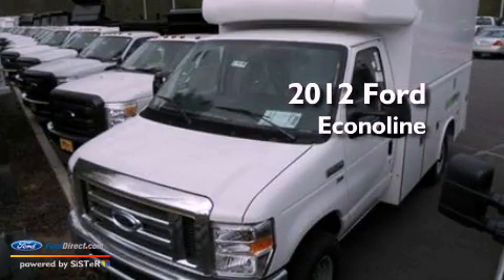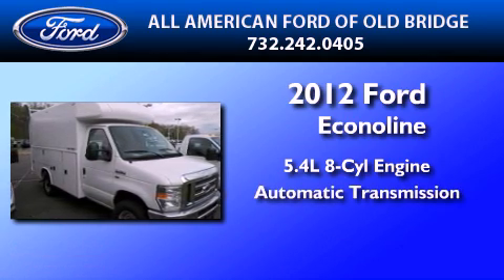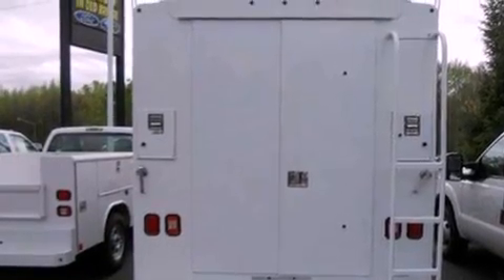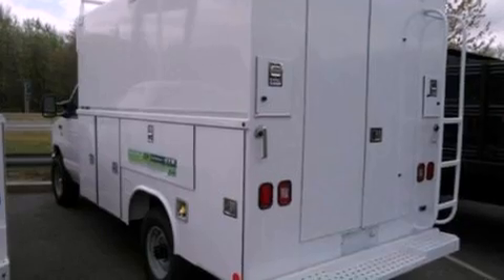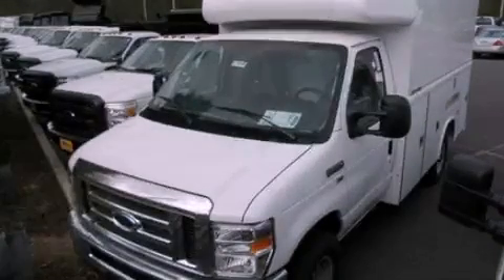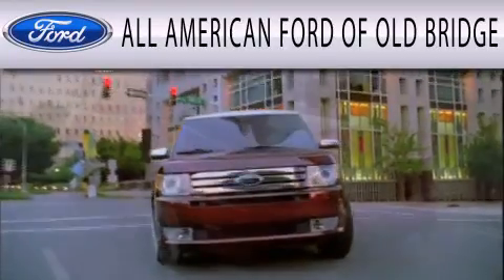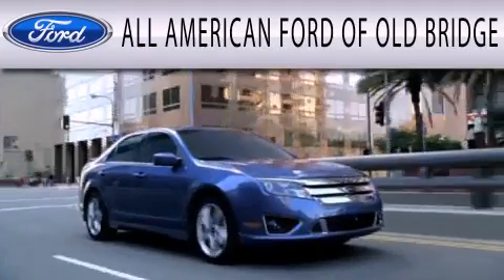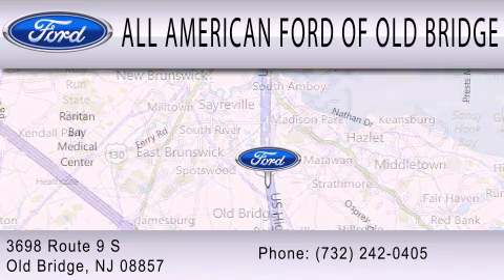2012 FORD ECONOLINE 350 Old Bridge NJ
Year : 2012
 Make : FORD
 Model : ECONOLINE 350
 Engine : 5.4L V8 16V MPFI SOHC FLEXIBLE FUEL
 Trans . : AUTOMATIC
 Exterior : OXFORD WHITE
 Miles : 5
 Interior : MEDIUM FLINT
 Stock : 121634